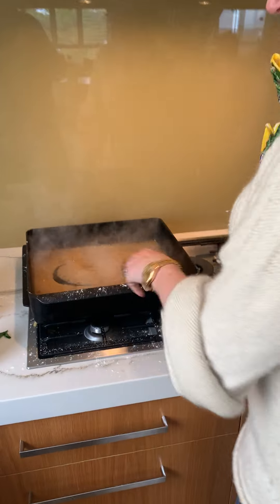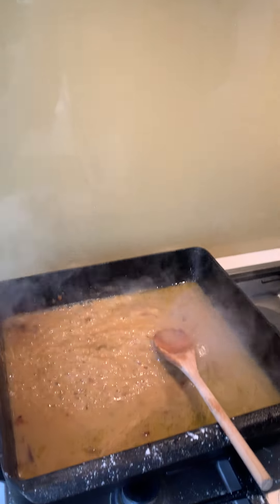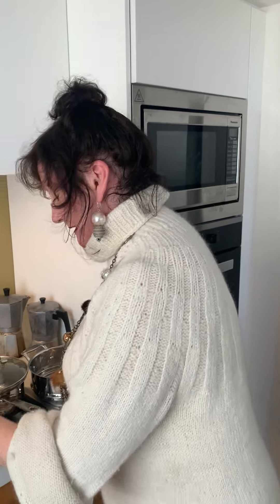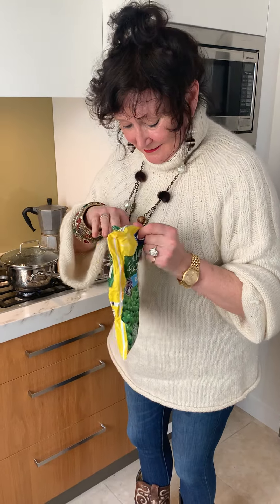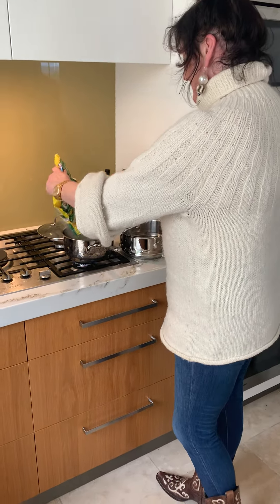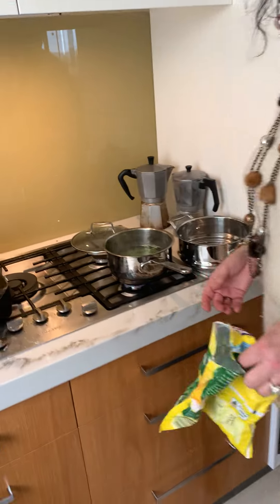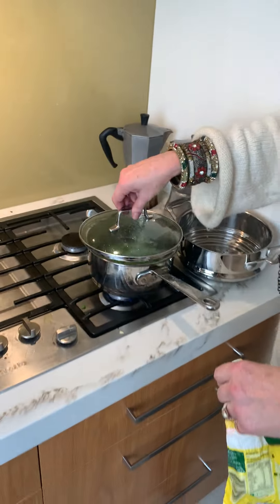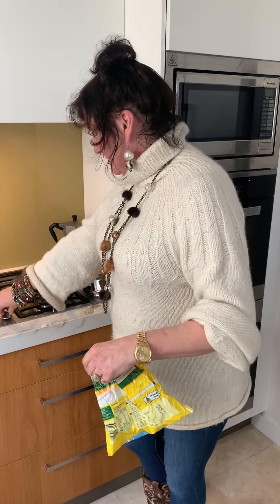A plethora of peas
Well you could count them